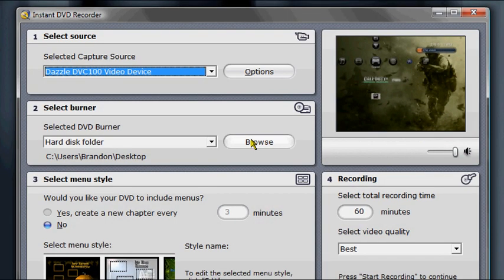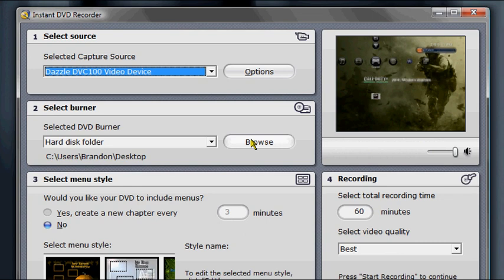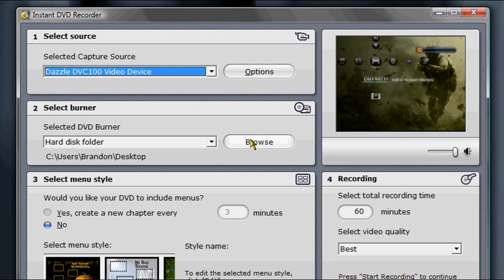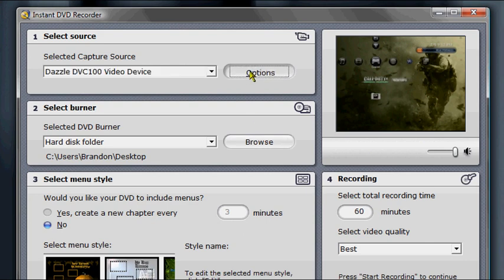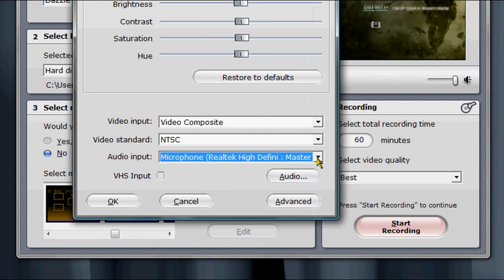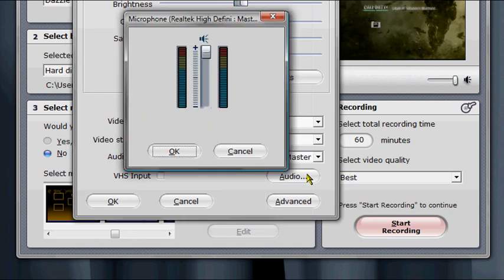Need Some Dazzle Help || Dazzle DVC 101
Well when i got my dazzle back in April i didn't have Sony Vegas to edit my videos and WMM didn't support .VOB and now i have Sony Vegas Pro 8 i can edit .VOB files.
But now i have to use Pinnacle Instant DVD Record to record my game play, but for some reason it wont record the audio, the input audio picks up my PC Mic, so now i have the dazzle+my pc= NO AUDIO!

PLEASE HELP!